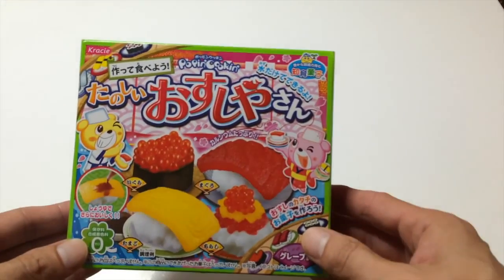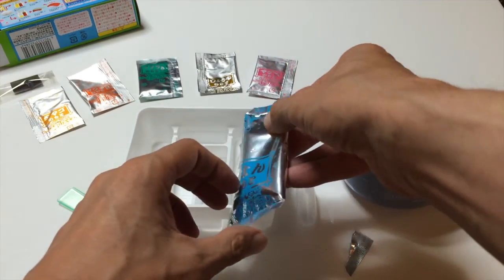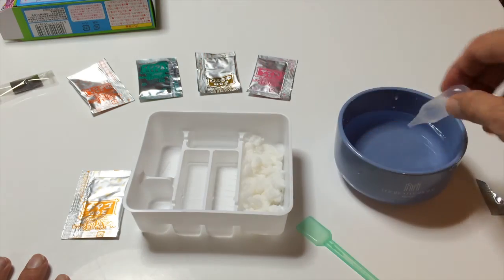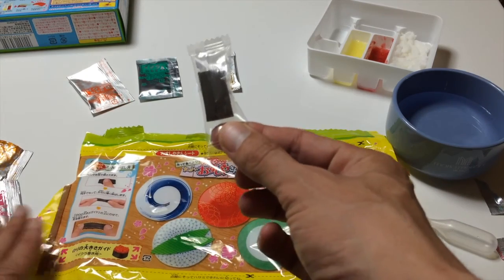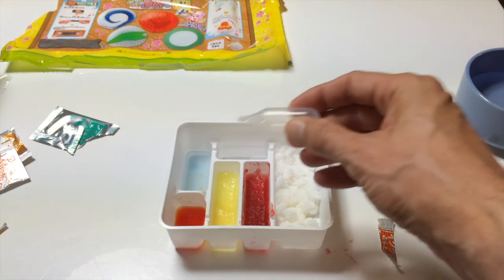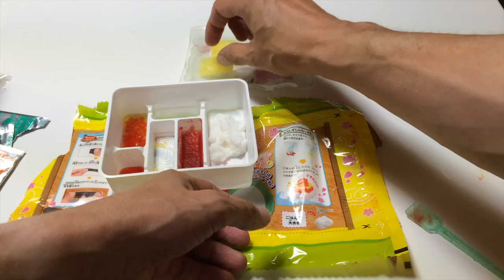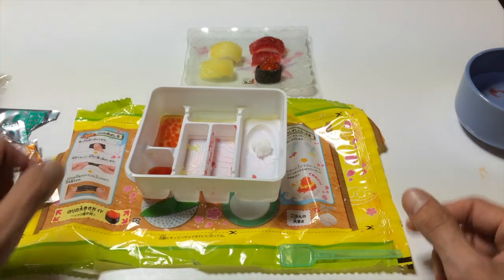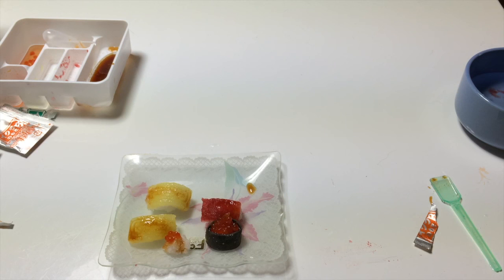Popin' Cookin' Sushi Kracie : Weird But Fun Episode #1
Watch me make candy sushi!!

I am a Canadian Magician in Japan. On my Channel please enjoy my magic videos, Inspire Magic, Aquariums, Weekly Vlogs, Cool Science and Technology News and more! I enjoy all kinds if geeky things and Japanese stuff so I will be sharing them on this channel!
Weekly Vlogs and more!